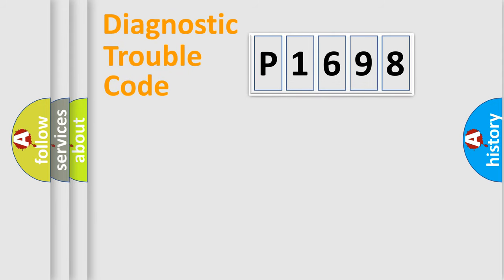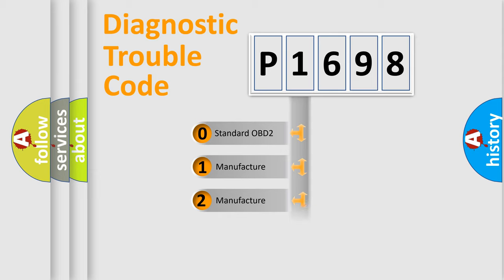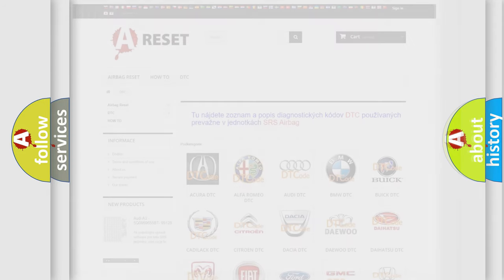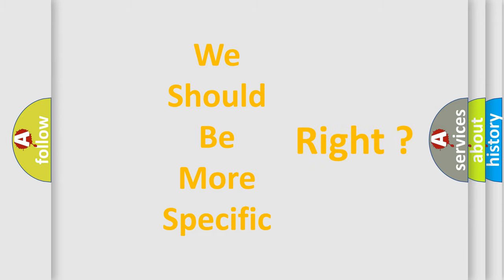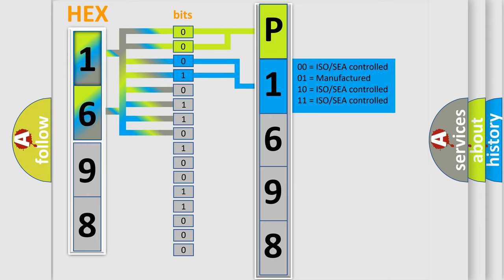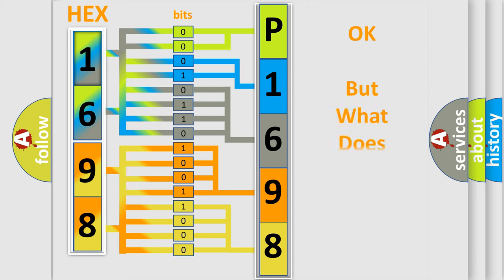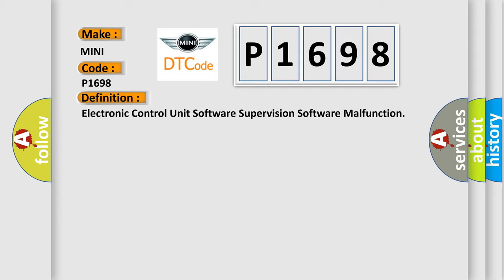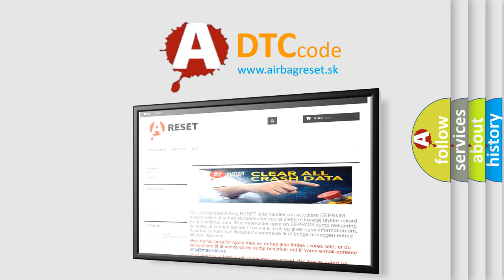DTC Mini P1698 Short Explanation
Contents:
0:21 Basic DTC analysis according to OBD2 protocol standard.
1:48 Insight into programming
2:58 A diagnostically understandable description of the Diagnostic Trouble Code
3:05 Basic error definition

Make
MINI
Code
P1698
Definition
Electronic Control Unit Software Supervision Software Malfunction
Description